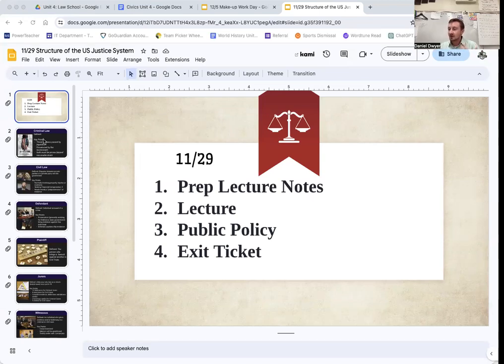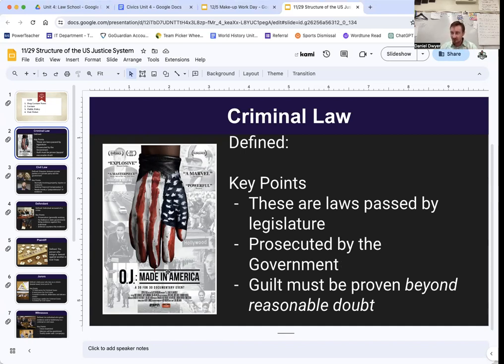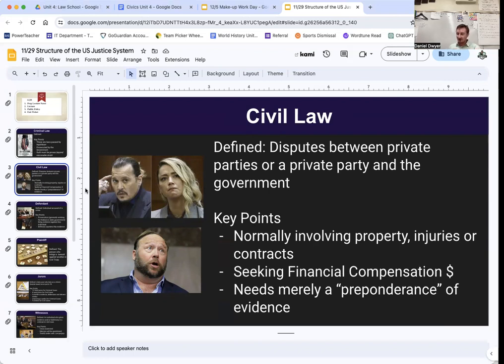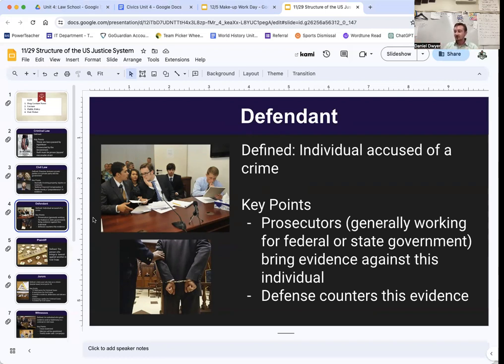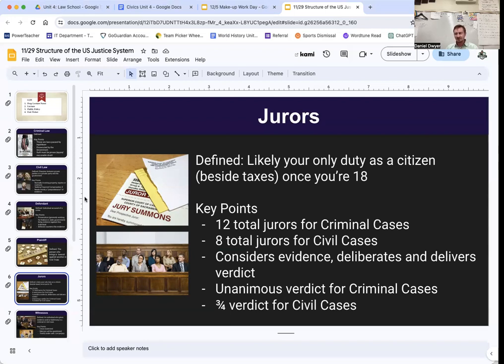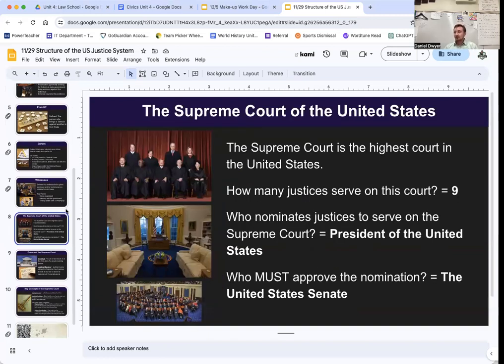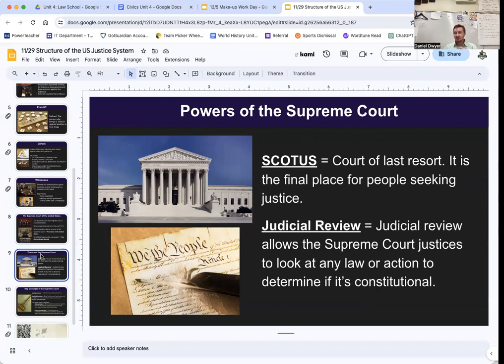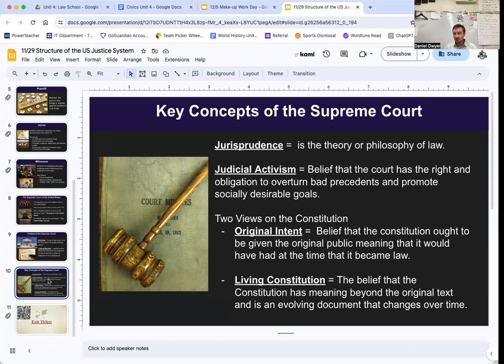11/29: Structure of the Courts Lecture